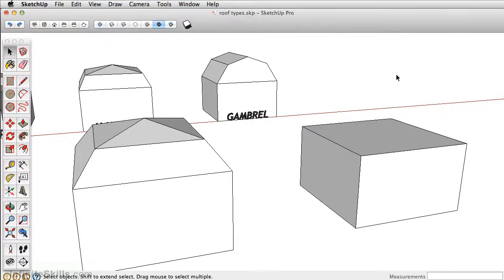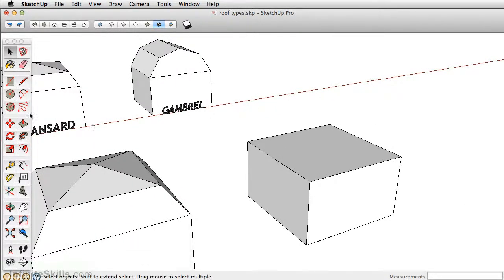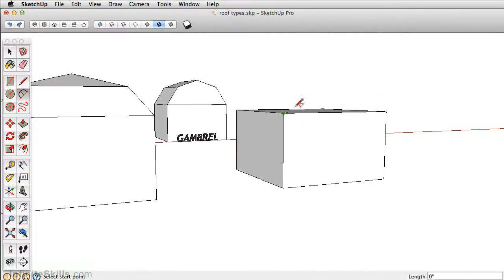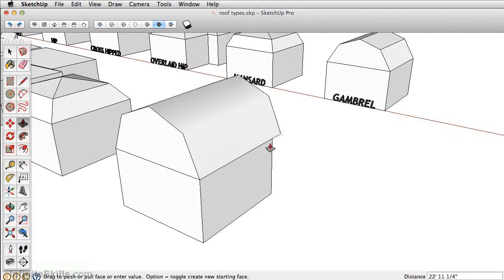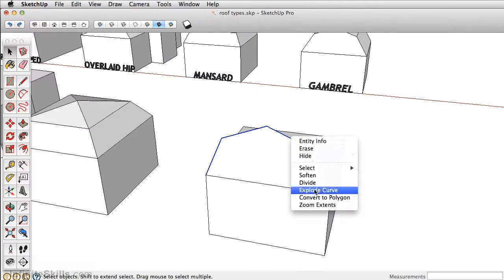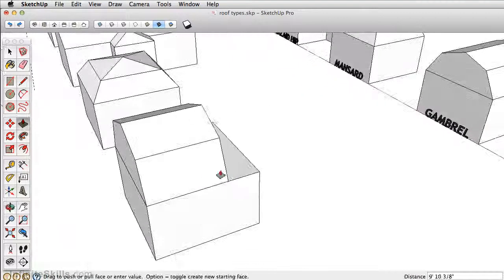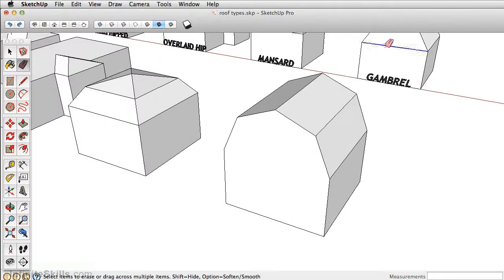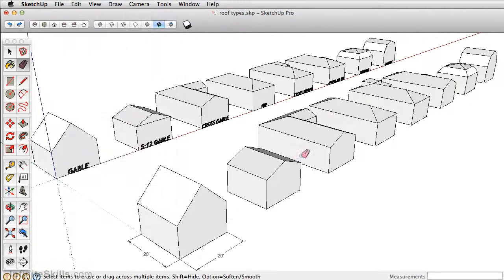0305 Creating Different Roof Types